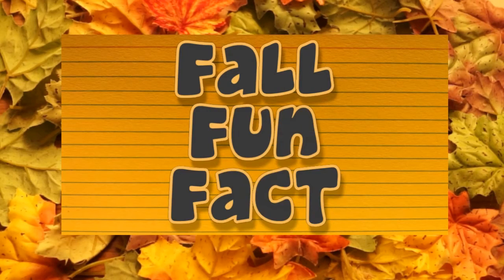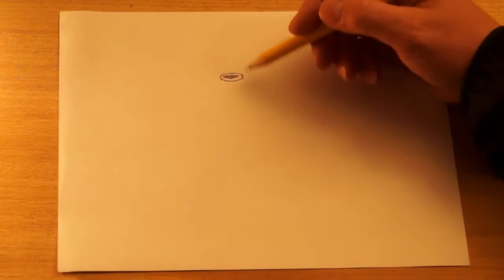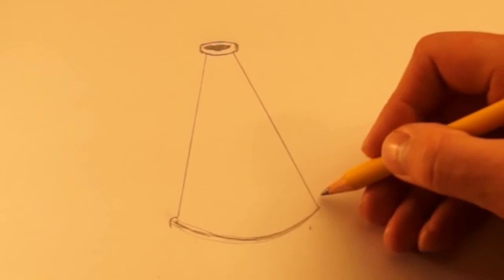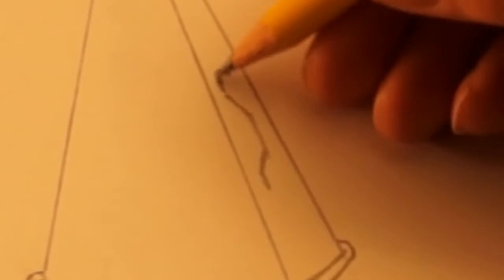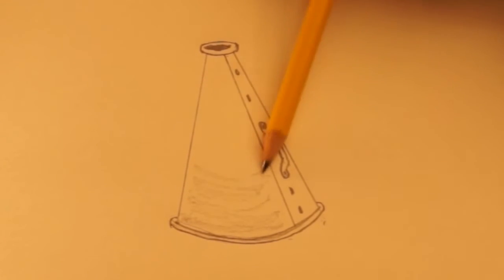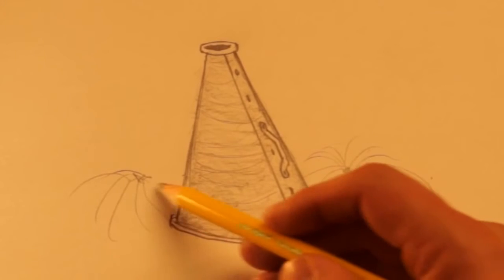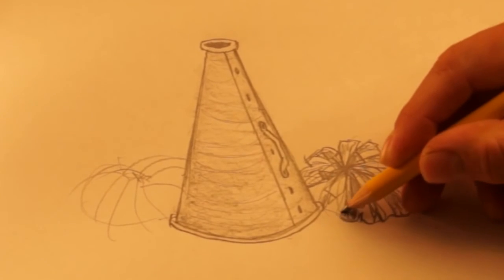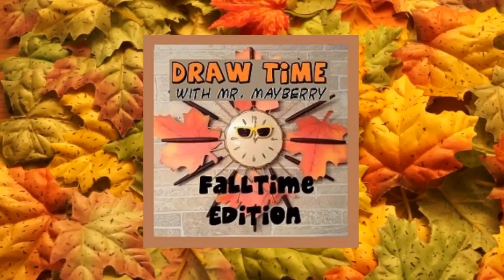How to Draw a Megaphone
DRAW TIME - FOOTBALL WEEK DAY 3 - MEGAPHONE
Draw Time with Mr. Mayberry Episode #93
Falltime Edition
10/14/2015
DTFTEFWD3 - MEGAPHONE